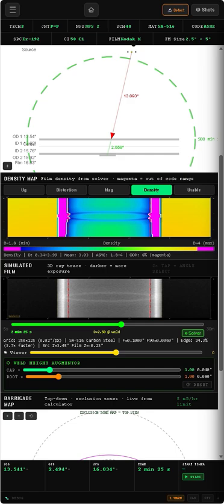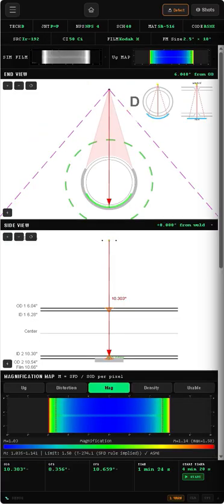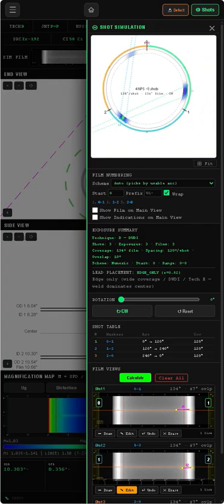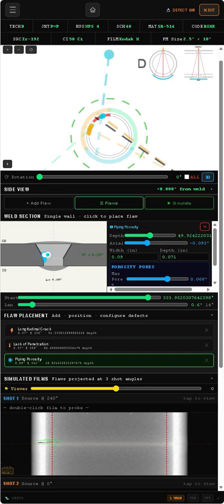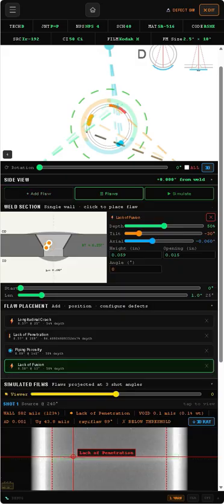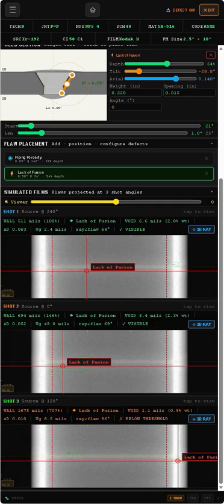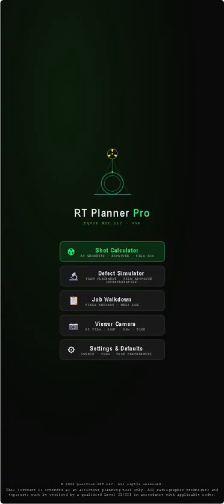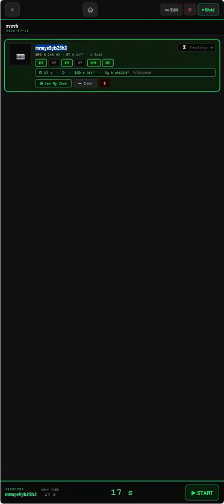RT shot planner